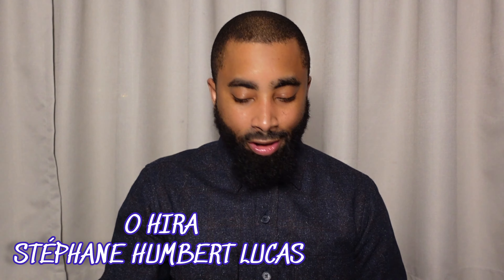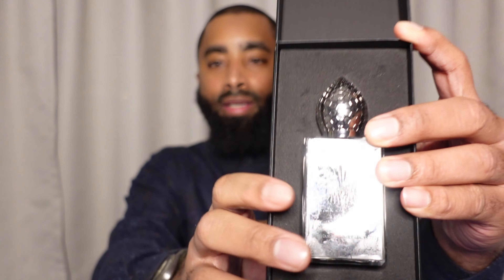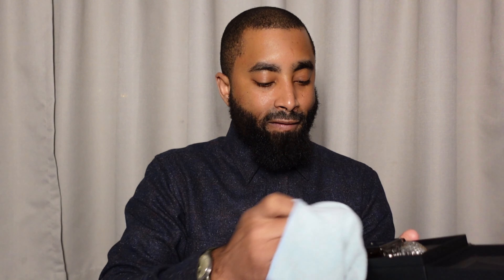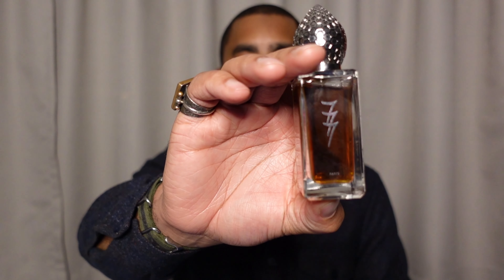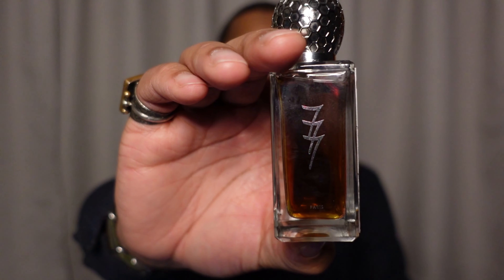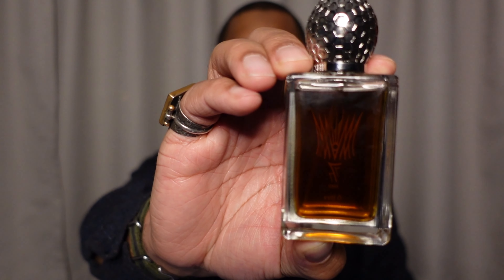Ô HIRA | STEPHANE HUMBERT LUCAS 777 | FOSSILIZED AMBER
Fragrance mentioned: O Hira by Stéphane Humbert Lucas 777 is a Amber fragrance for women and men. O Hira was launched in 2014. The nose behind this fragrance is Stephane Humbert Lucas. Top note is Ambergris; middle note is Ambergris; base note is Ambergris.